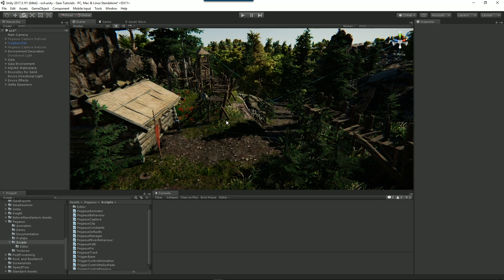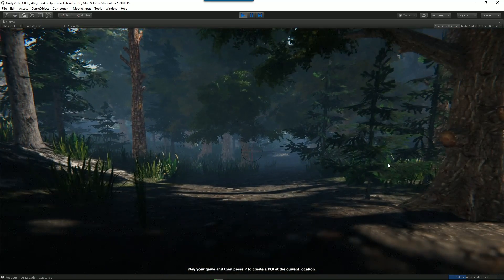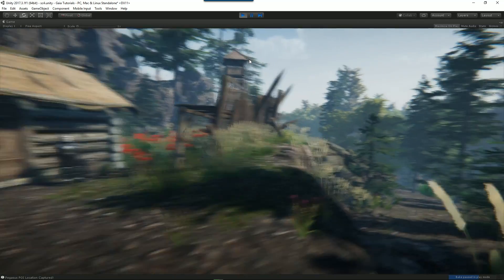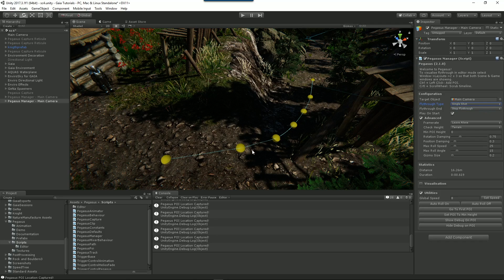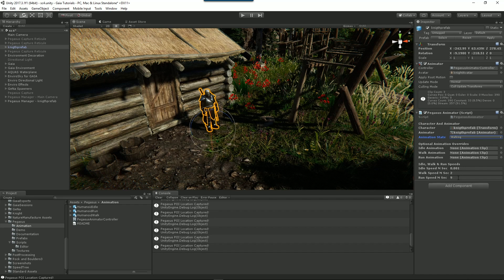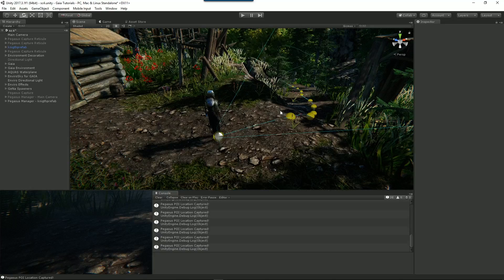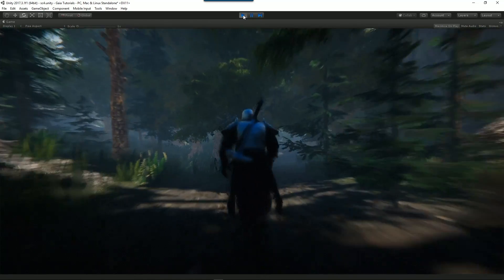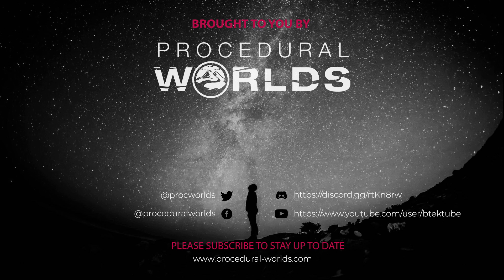Pegasus 2.0 Introduction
This tutorial provides a quick run through of how to create awesome camera and character fly-throughs and run-throughs with Pegasus. The environment itself was created with Gaia, and dressed up with CTS, GeNa and a collection of other assets. It gives a sense of what can be achieved with the Procedural Worlds tool suite and work flow.
Please Note:  We do not do support on YouTube. Please lodge request on support link, or come to our Discord channel.